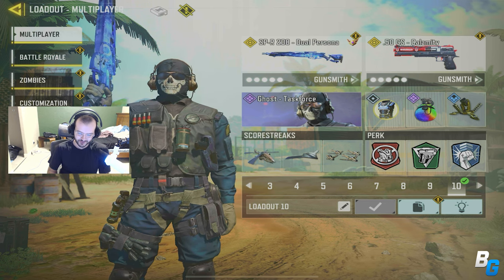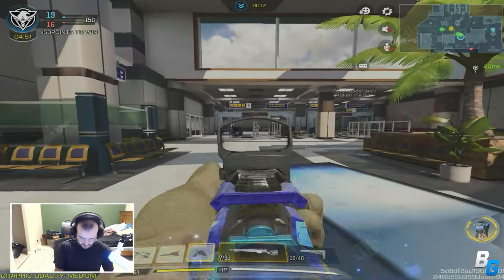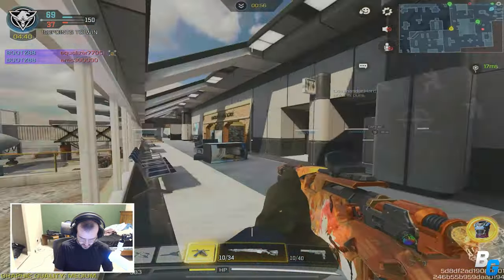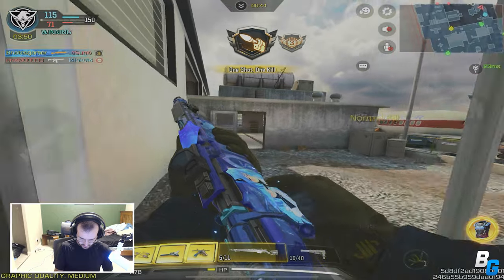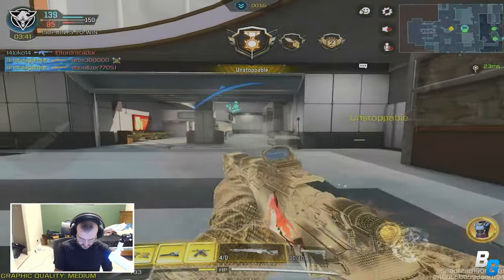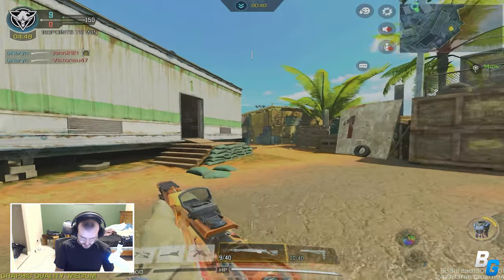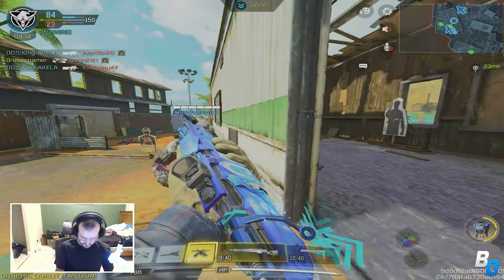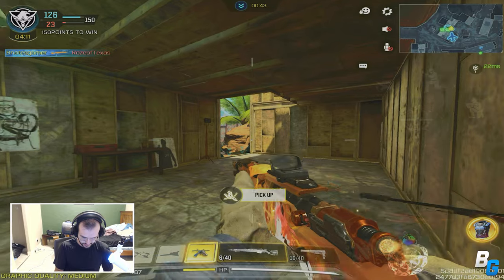I NUKED these guys with this updated SPR BUILD! (Season 3)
I love the SPR!